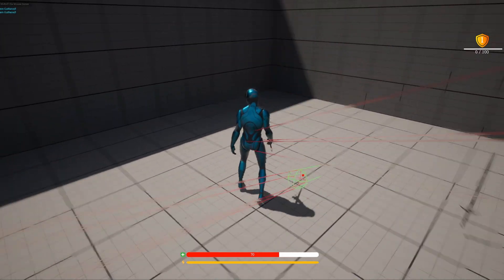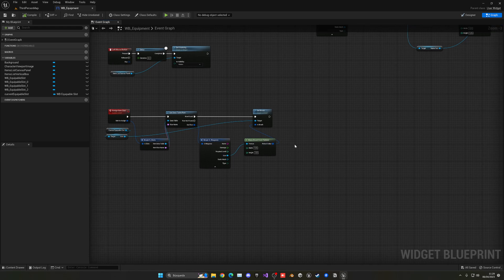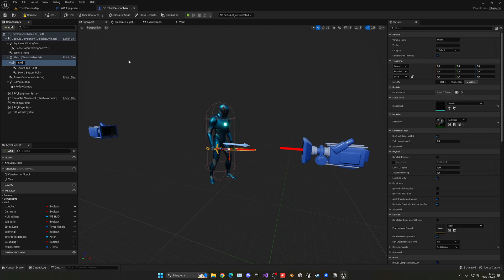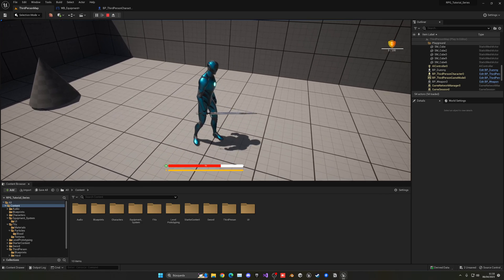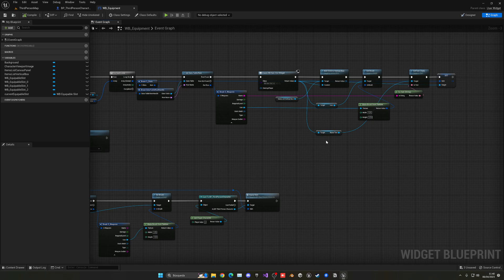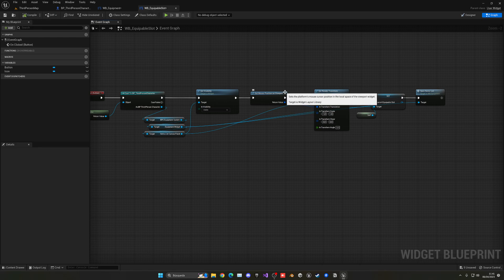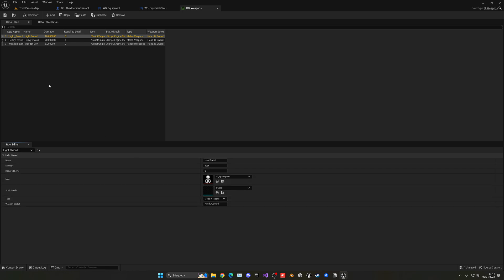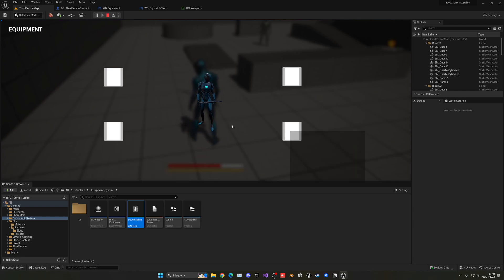Unreal Engine 5 RPG Tutorial Series - #18: Slots Data and Category